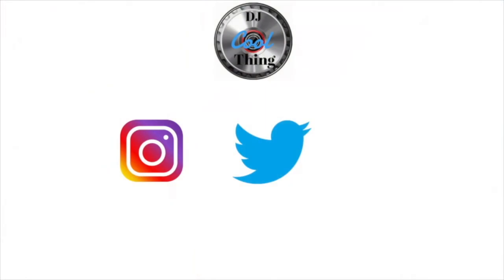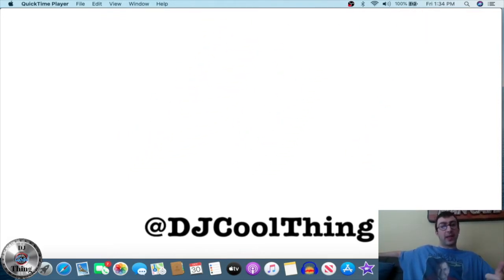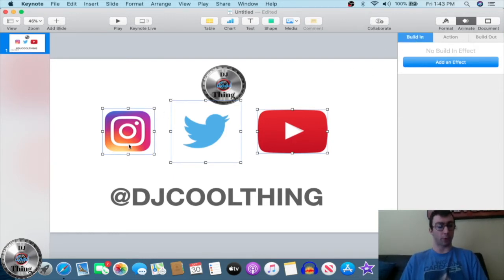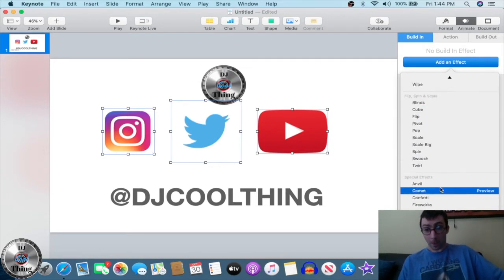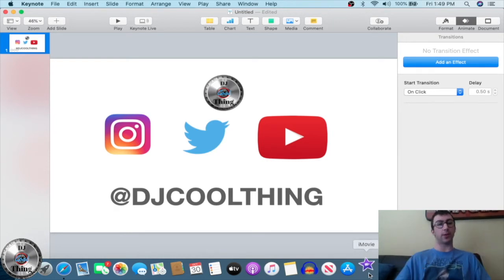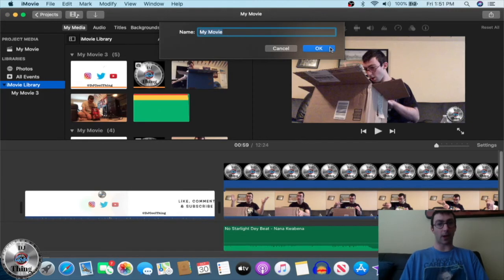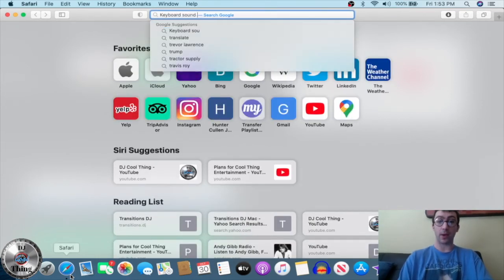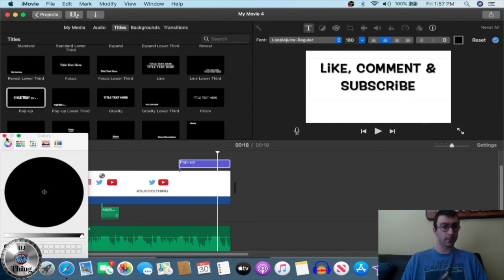How I Make My Youtube Intro- For DJ Brite Eyes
A Tutorial on How I Make my Intro for all My YouTube Videos!! This Video was a Request by my Good Friend DJ Brite Eyes!!